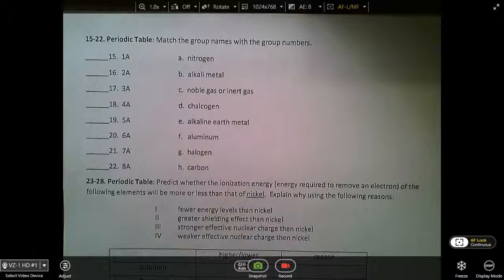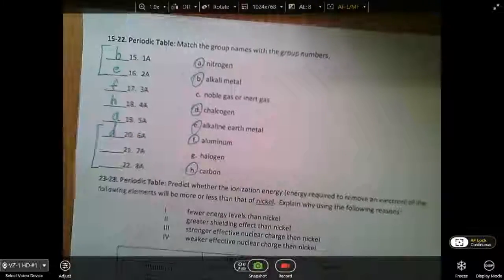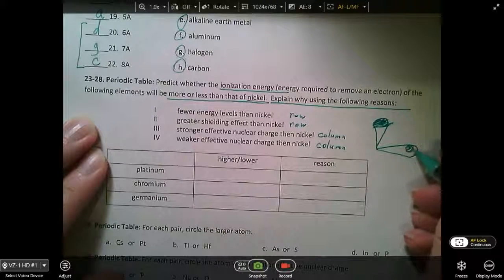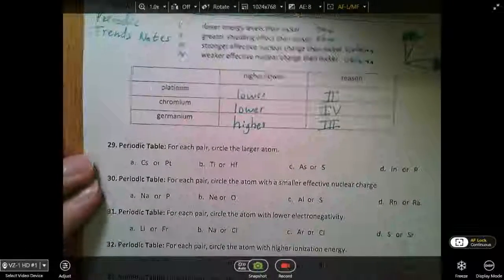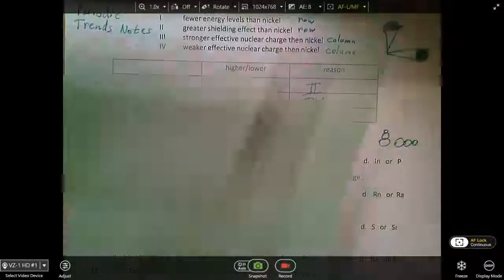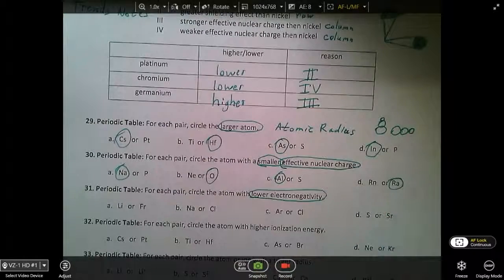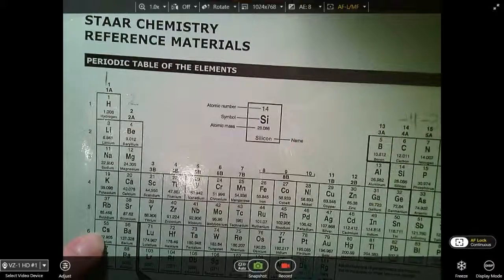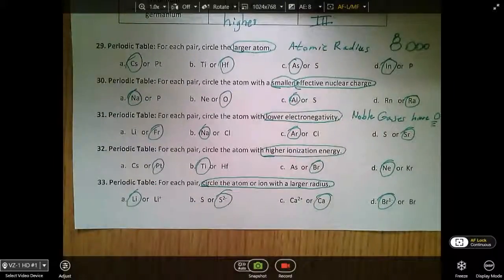Final Exam Review #15-33 (p. 2)